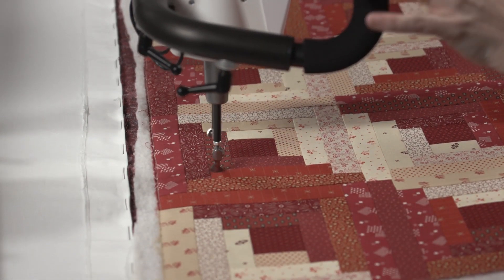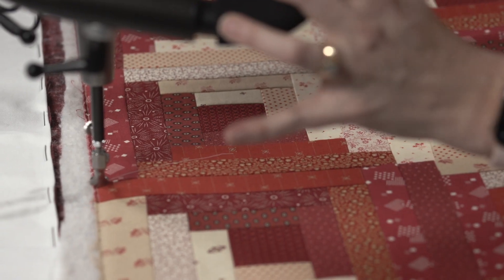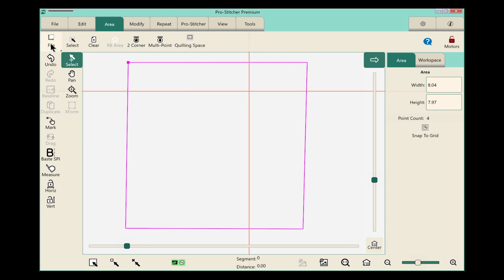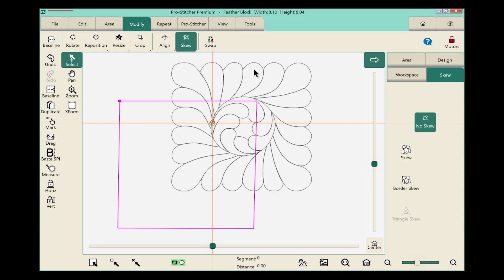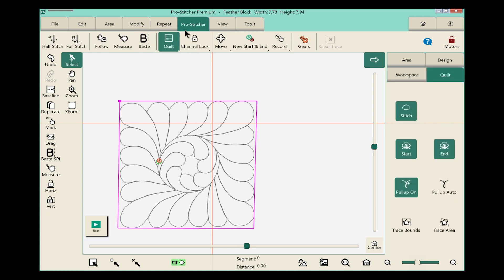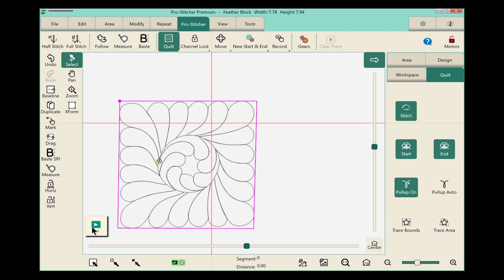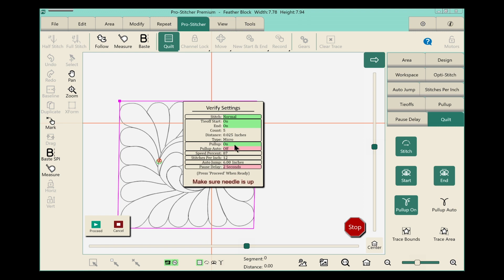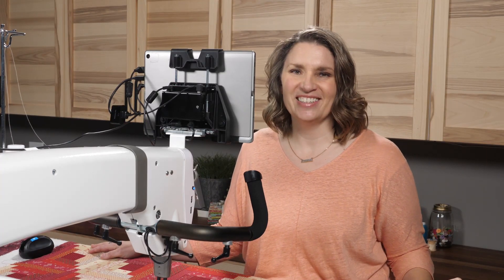How to Quilt A Design - Pro Stitcher Tutorials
Using your Pro-Stitcher computerized quilting system, follow these steps to quilt your digital design. Host, Kim, walks you through items like:
1. Setting up an area
2. Choosing a design from the library
3. Skewing the design into place
4. Baseline
5. Quilting